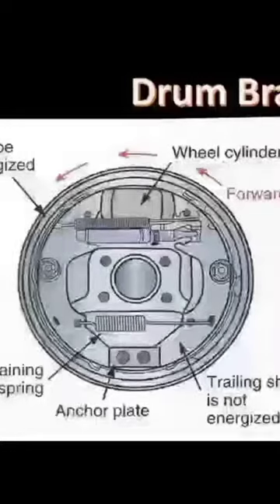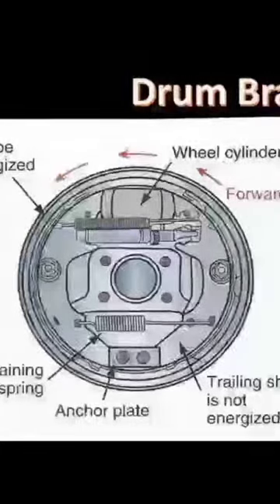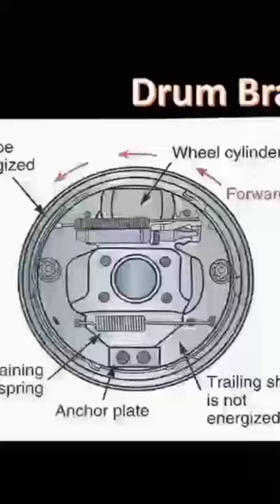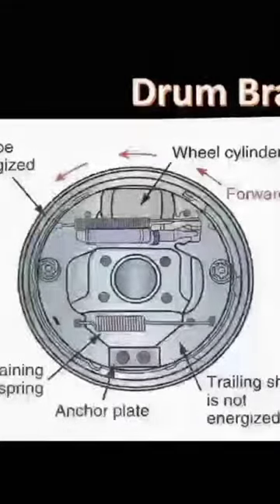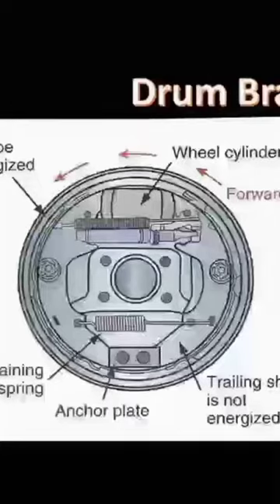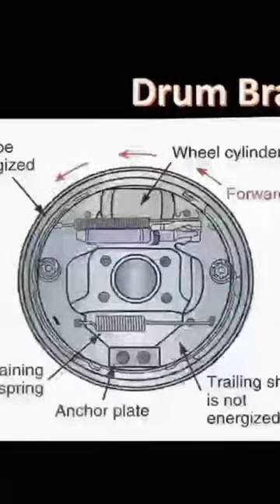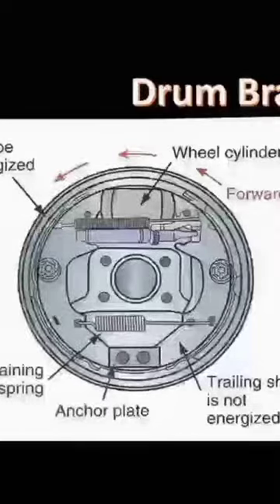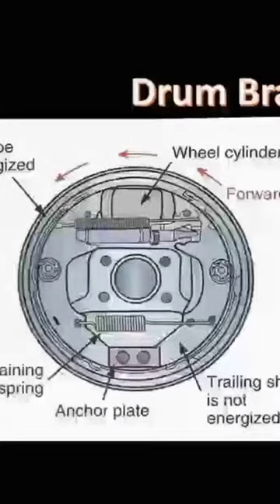Leading-trailing braking forces